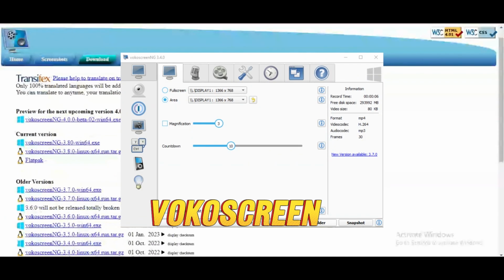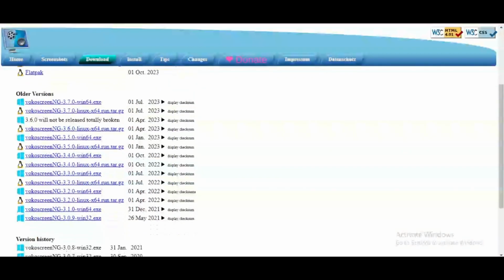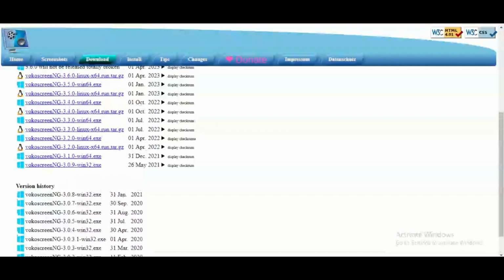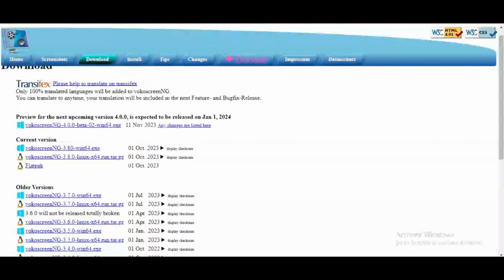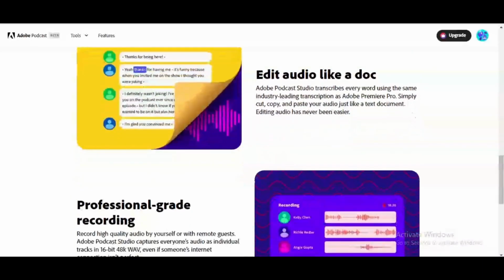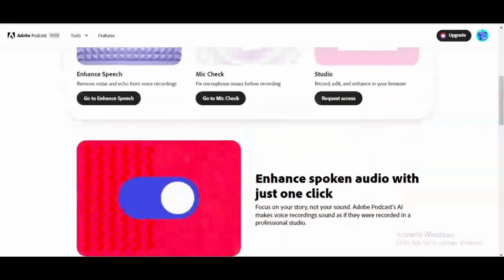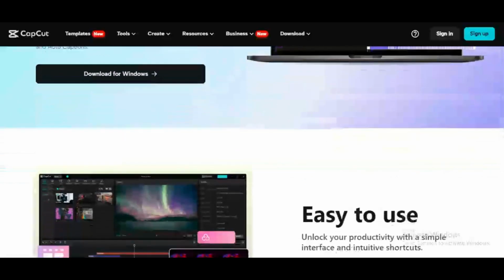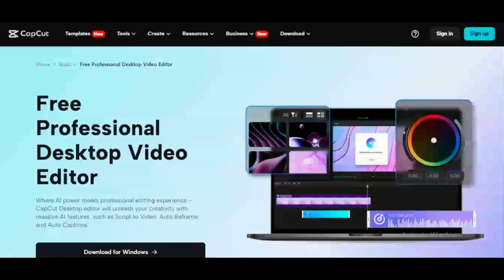3 Free Content Creation Tools For New Youtube Channels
Just starting out on YouTube and need tools to help create great content without breaking the bank? In this video I'll be showing beginner YouTubers how to use three awesome free tools - vokoscreen, Adobe Podcast, and CapCut Video Editor.

Vokoscreen allows you to easily record high-quality screencasts to demonstrate software, create tutorials, record gameplay, and more. It's available on Linux, Mac, and Windows.

Adobe Podcast makes recording, editing, publishing, and monetizing podcasts simple, with studio-quality audio tools available in your browser.

And CapCut offers powerful video editing options right on your phone, with tons of effects, filters, transitions, text tools, and more.

I'll demonstrate how to use these free content creation tools for YouTube step-by-step, even if you have no experience. Their simple interfaces help beginners hit the ground running. With vokoscreen, Adobe Podcast, and CapCut, you'll be ready to record and edit eye-catching videos and podcasts to level up your channel starting today!

Let me know if you would like me to modify or add anything to this video description draft. I'm happy to refine it further.